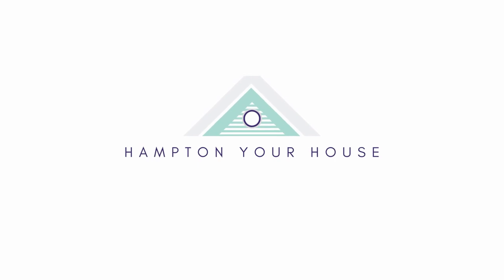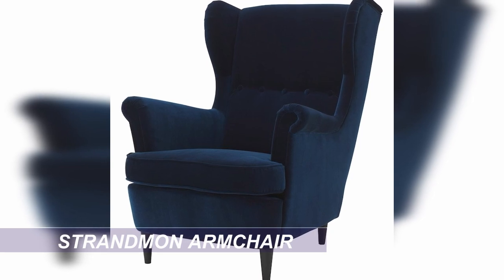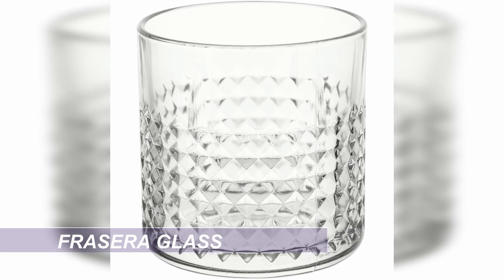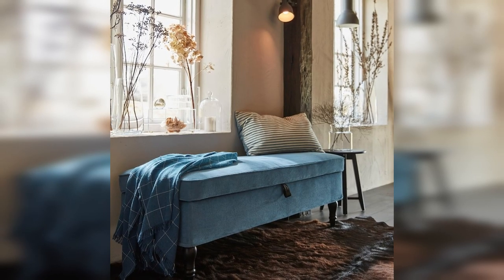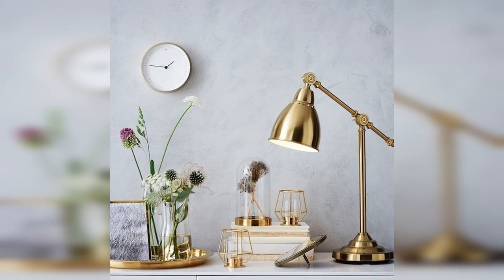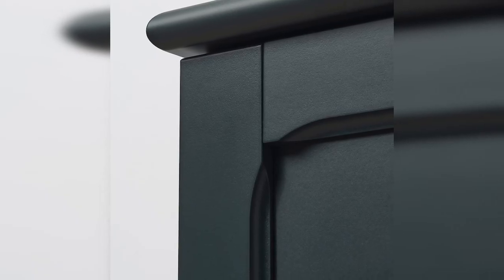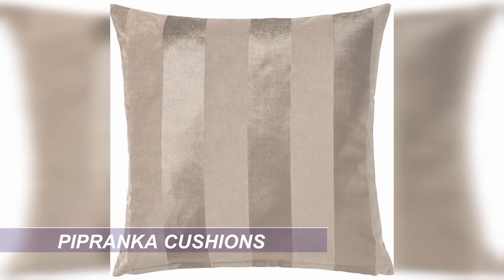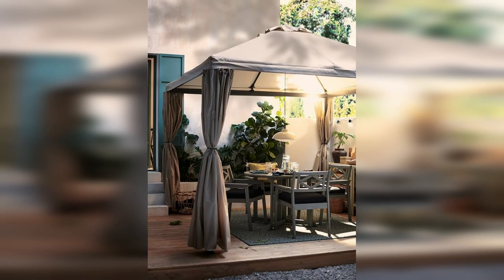10 Best Hamptons Luxe Decorating Ideas From IKEA!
Today we’re talking about the 10 Best Hamptons Luxe Decorating Ideas using all products from IKEA, so you can flex your Hamptons interior design style muscles and get your home looking a million bucks – all on an IKEA budget!!  Hamptons Luxe Style is a blend of our beautiful calming Hamptons palette of whites, greys, beiges and blues, with the glamour and “bling” of precious metals, reflective surfaces, luxurious fabrics and jewel-tone or monochromatic colours found in the Luxe décor style.
I have lots of “icing on the cake” pieces to show you today; I hope you will find some useful decorating tips and design ideas, please see the links of all the products I mentioned below, and enjoy the video!
Belle xx
Hampton Your House

♞ IKEA Products mentioned in this video:
1. STRANDMON Dark Blue-Green Wingback chair
2. TILLSTÄLLNING Brass “art deco” napkin holder
3. FRASERA Glassware tall
4. STOCKSUND Blue bench seat with storage
5. BAROMETER Brass Desk Lamp
6. ÄSPERÖD Black glass side table, gold legs
7. LOMMARP Dark Blue-Green cabinet with or without the top cabinet
LOMMARP With the top cabinet
8. KÄMPIG Brass Swivel Hooks
9. PIPRANKA Shiny stripe cushion covers, beige, navy and black
10. HIMMELSÖ Gazebo “Cabana” with Net Curtains